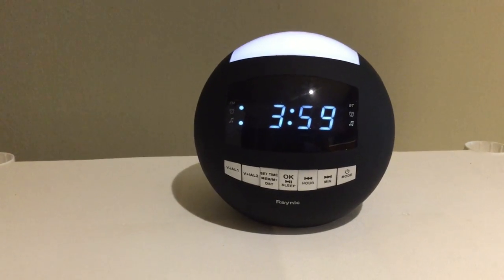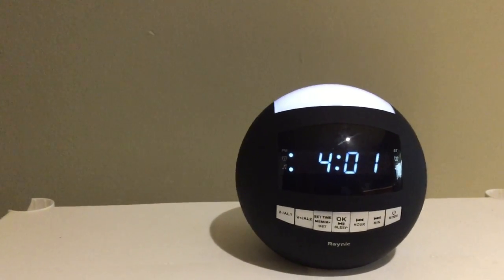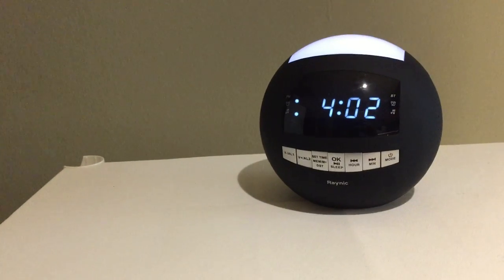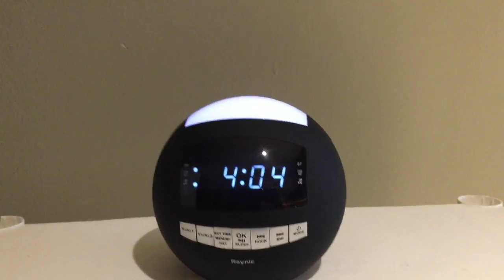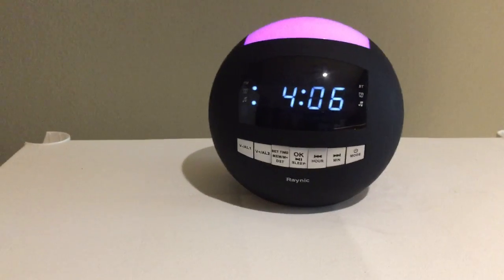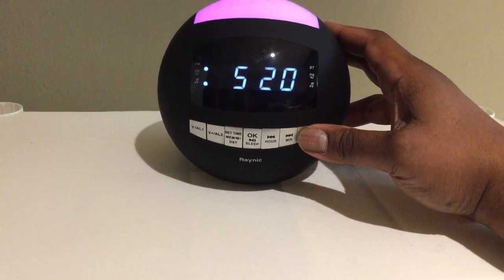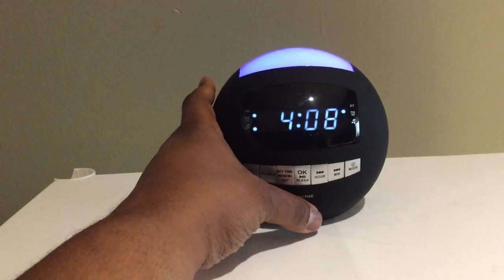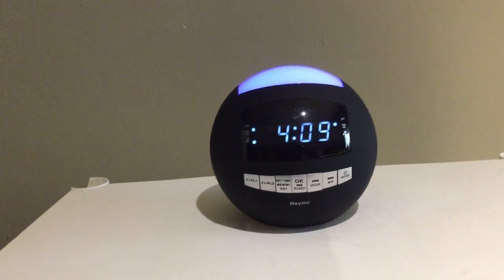Raynic Bluetooth Speaker Alarm Clock Radio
Raynic Bluetooth Alarm Clock Radio